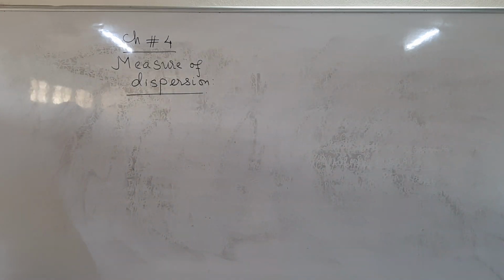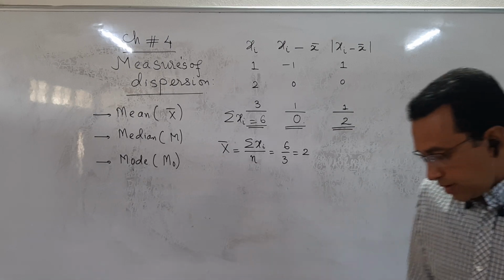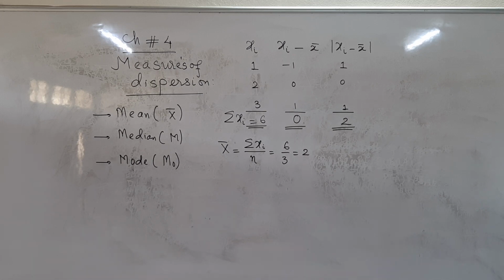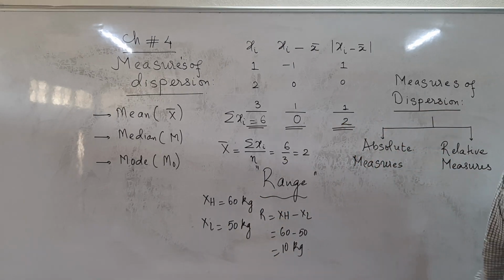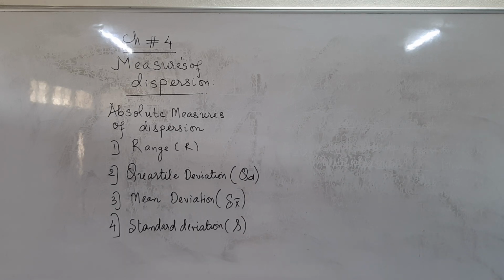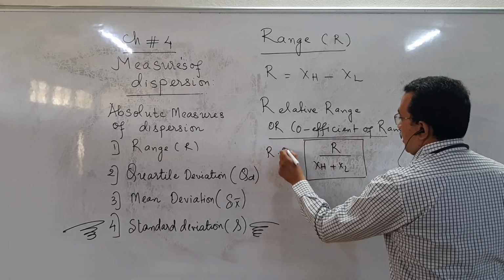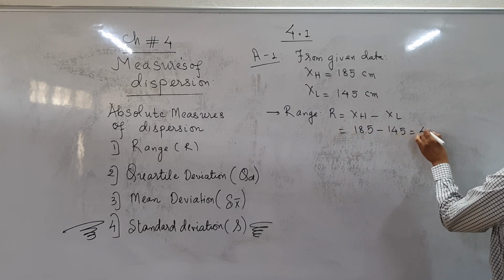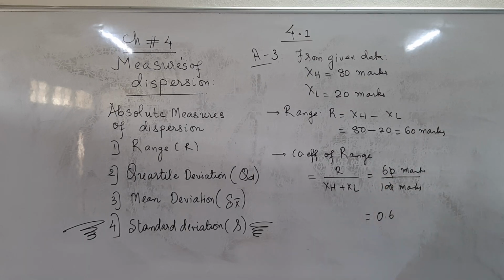Statistics Std 11 ch 4 lec 1